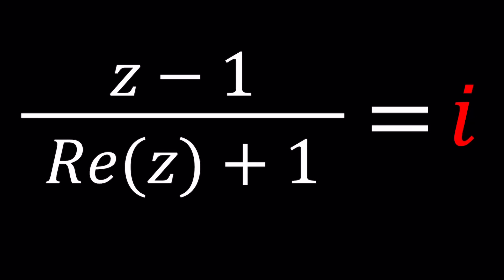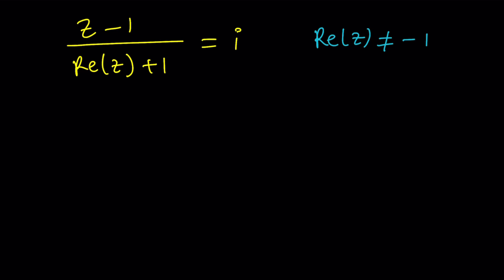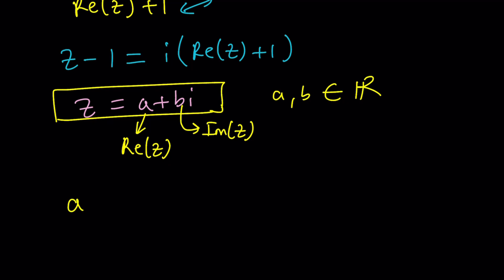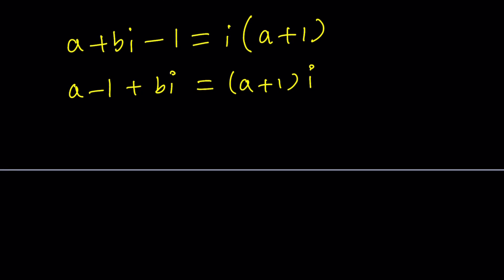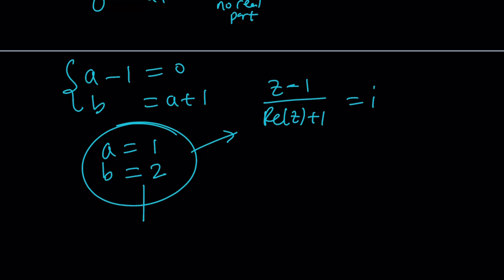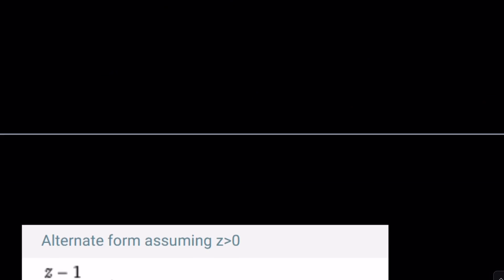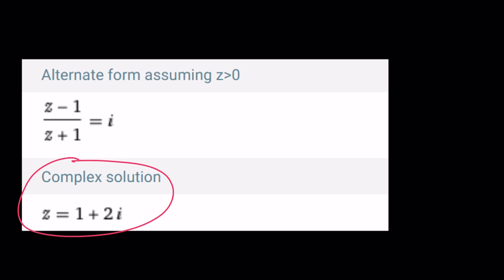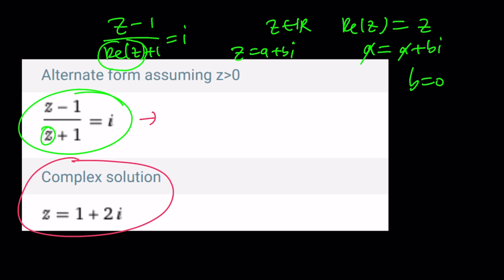A Real Problem with Re(z) | Problem 181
❤️ The idea for this problem comes from @Armytechrex

▶ EQUIPMENT and SOFTWARE
Camera: none
Microphone: Blue Yeti USB Microphone
Device: iPad and apple pencil
Apps and Web Tools: Notability, Google Docs, Canva, Desmos